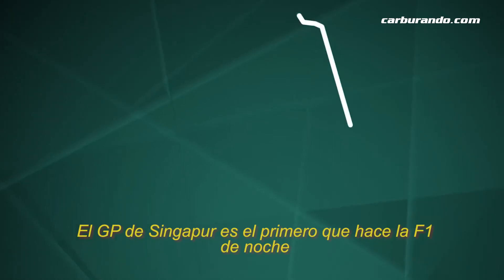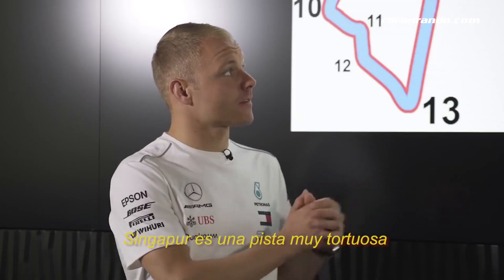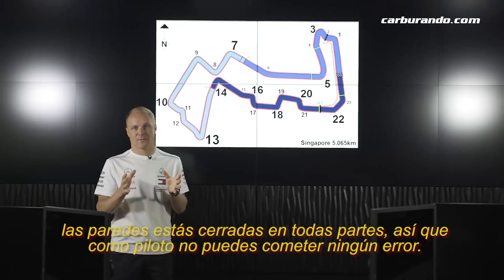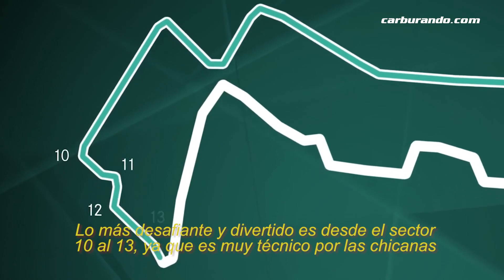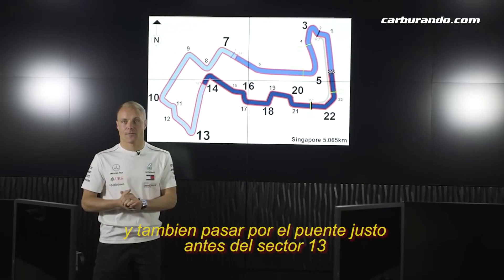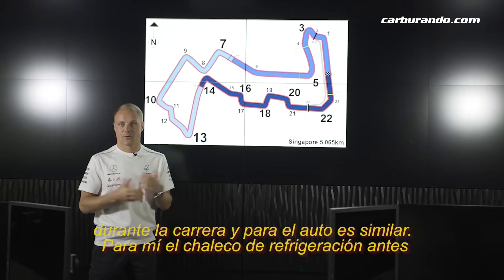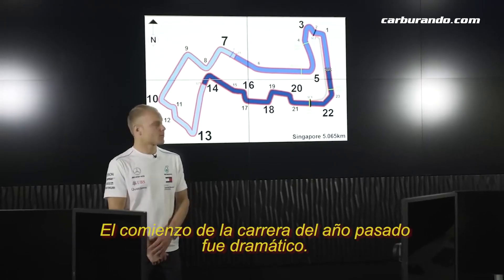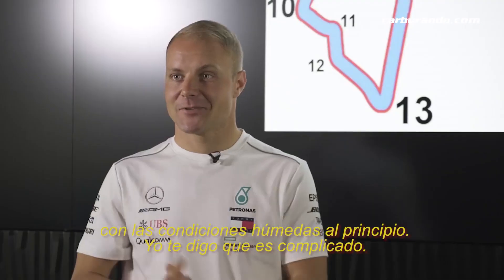Valtteri Bottas te cuenta como es el circuito de Singapur (12-09-2018) Carburando.com